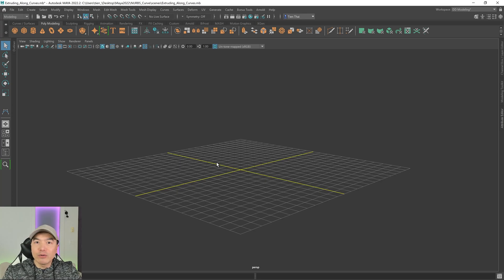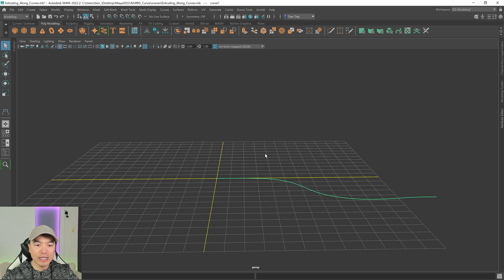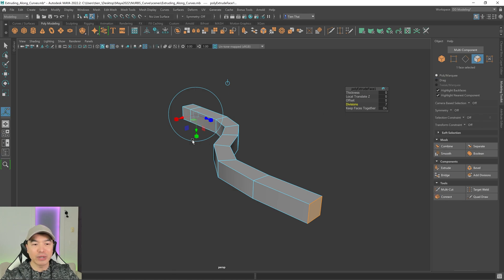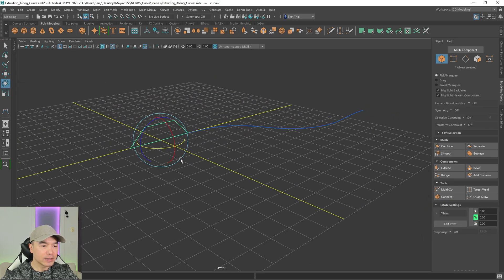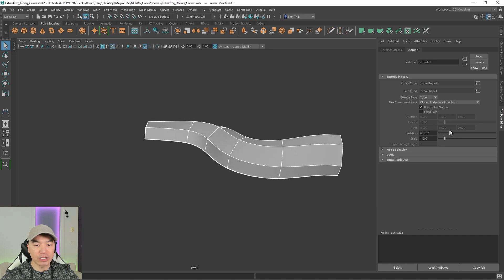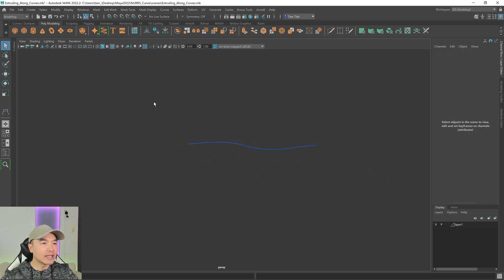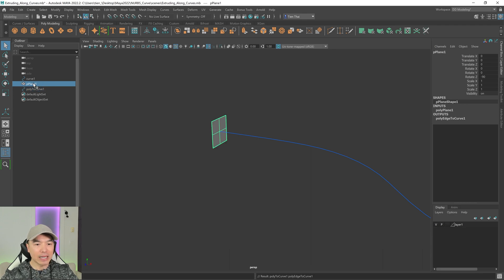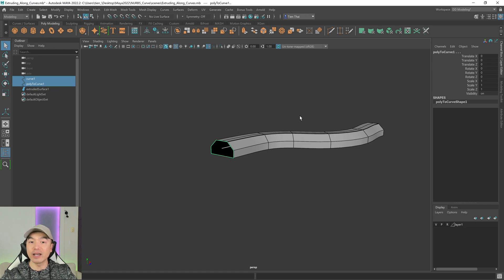Extrude Along A Curve In Maya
In this tutorial we will cover a couple different methods on how to extrude along a curve in Maya.